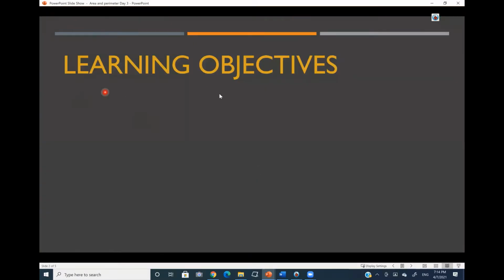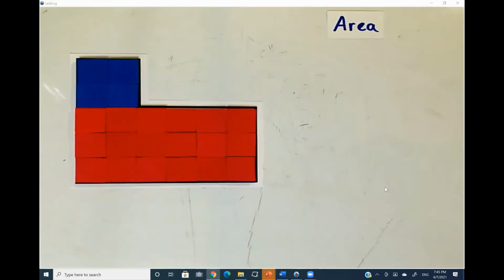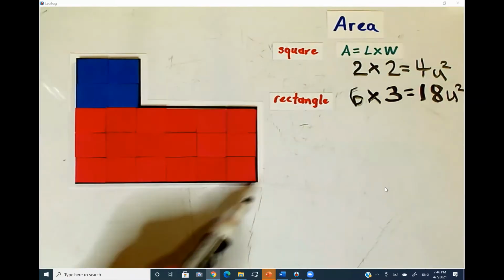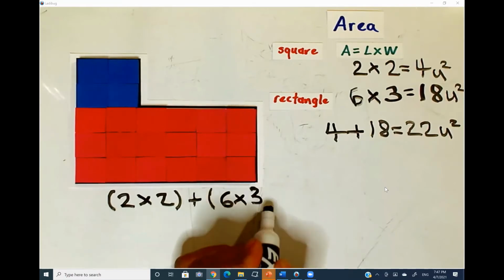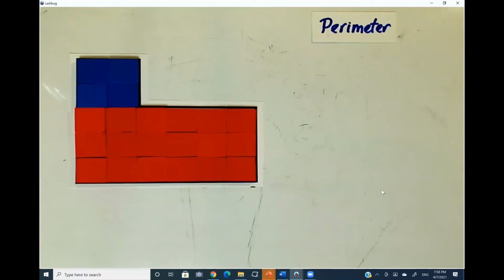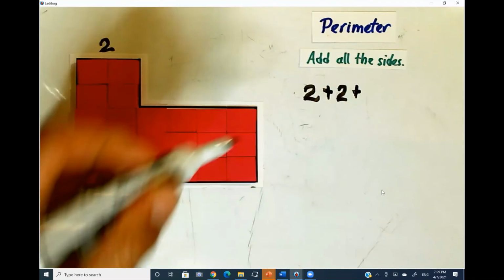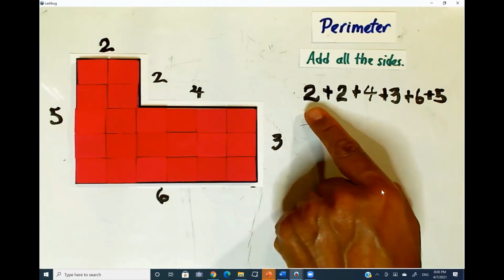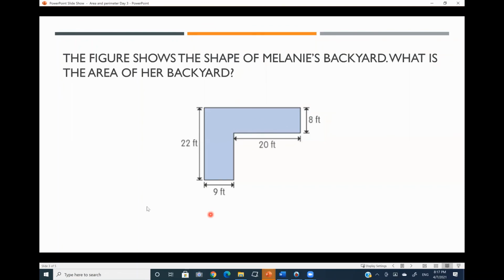Area & Perimeter Day 3 Part 1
Students learn how to decompose a shape into rectangles to find the total area of the shape. Later, they find the perimeter of the same shape.